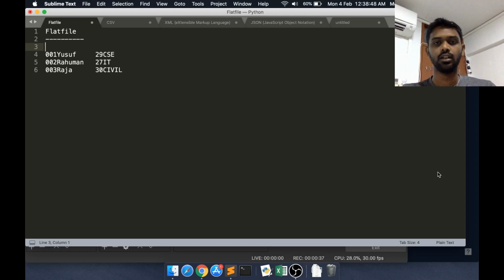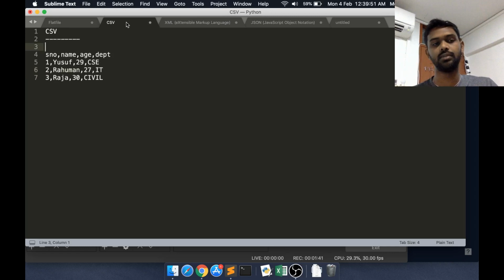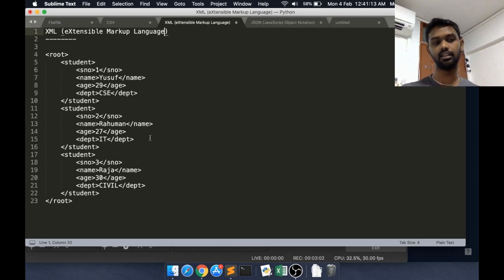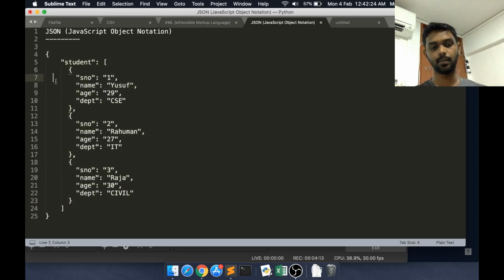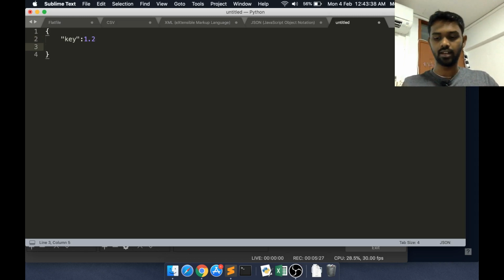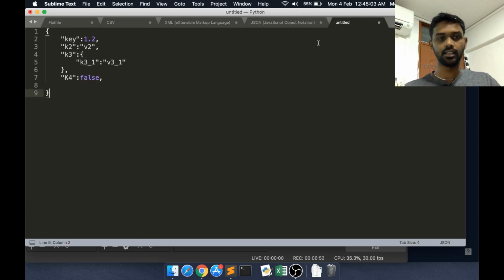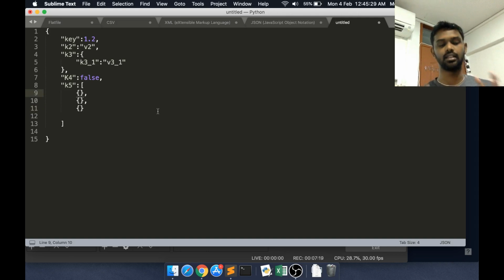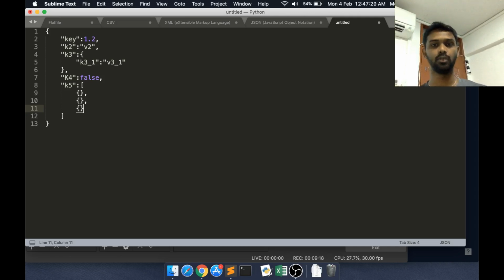What is JSON - Introduction to JSON for beginners | yusy4code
In this video I have explained what is JSON and what is the syntax of JSON.